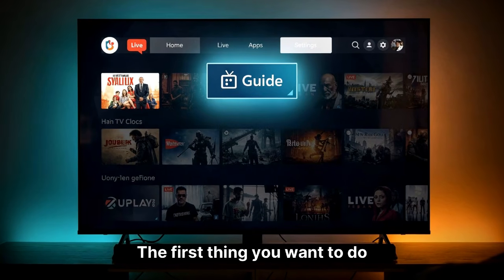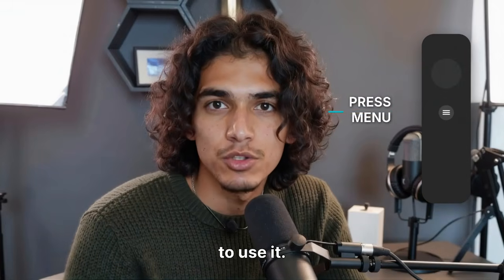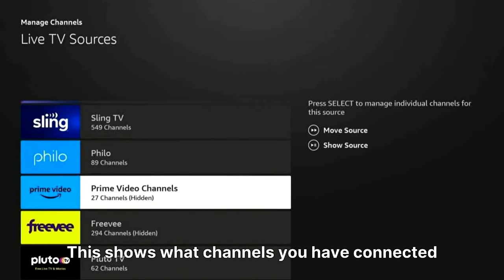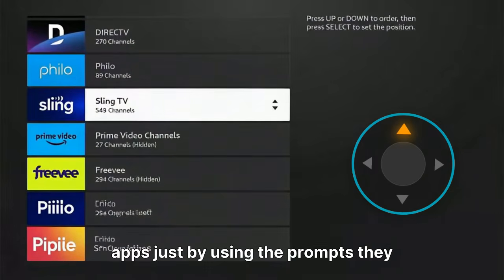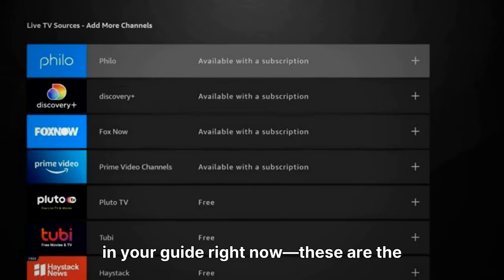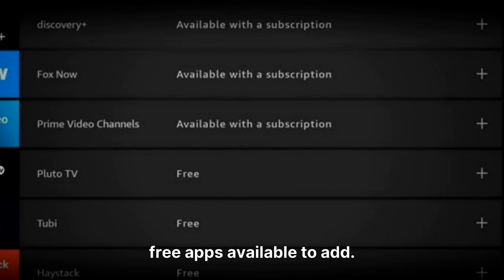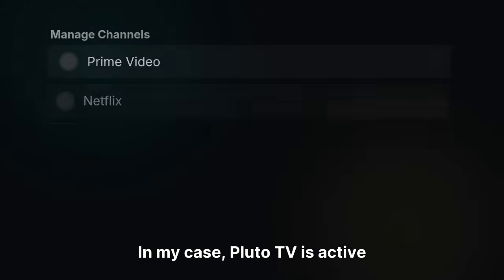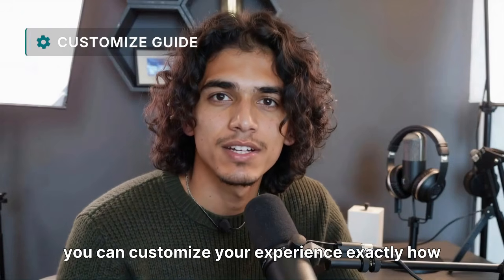Watch 1000+ Live Channels on Your Firestick – Full Setup Tutorial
Want to watch 1000+ live TV channels on your Firestick? In this Ultimate Fire TV Stick IPTV Guide, I’ll show you the easiest way to set up IPTV on your Amazon Firestick step-by-step.

This Fire TV Stick IPTV guide covers everything beginners need to know — from installing the IPTV player to adding your IPTV playlist and streaming thousands of live channels. If you want movies, sports, news, and international channels on your Firestick, this Fire TV Stick IPTV guide will help you get started quickly.

By following this Fire TV Stick IPTV guide, you’ll learn how to unlock 1000+ live channels on your device in just a few minutes. Whether you're new to IPTV or already using Firestick, this Fire TV Stick IPTV guide will make the setup simple and easy.

👉 Watch till the end to discover the best IPTV player settings for smoother streaming and fewer buffering issues.